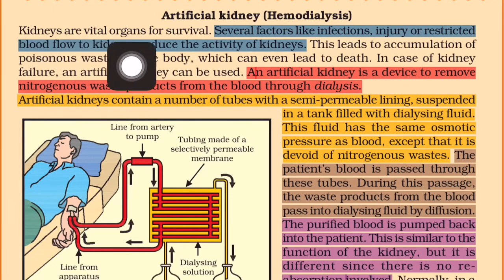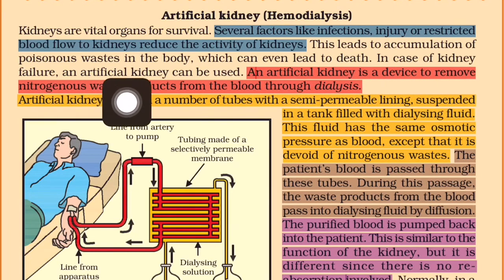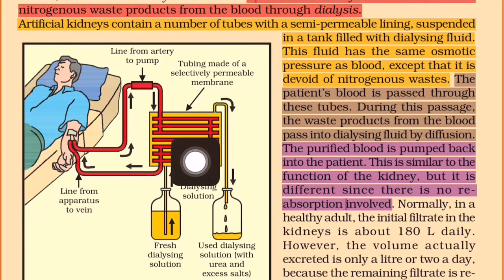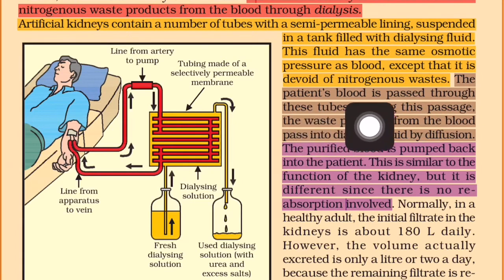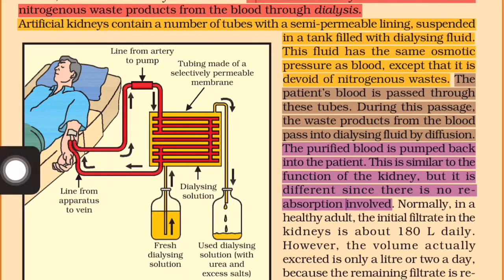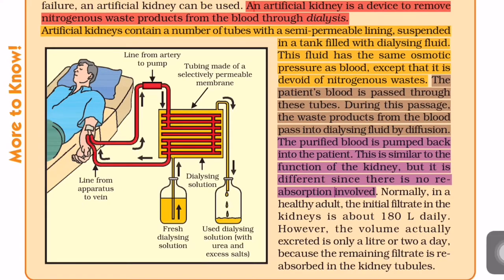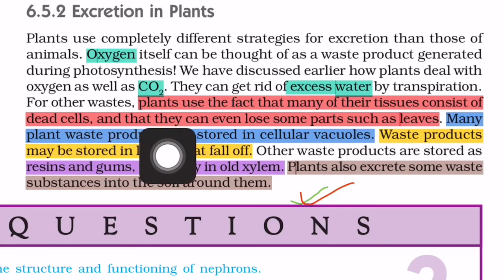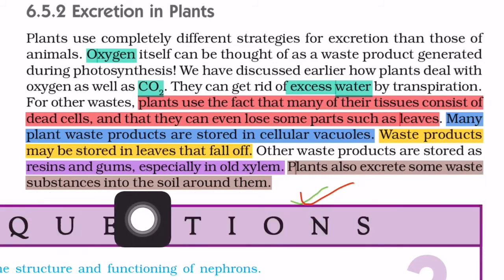Life Processes | Part 18 | Chapter 6 | Class 10 Science